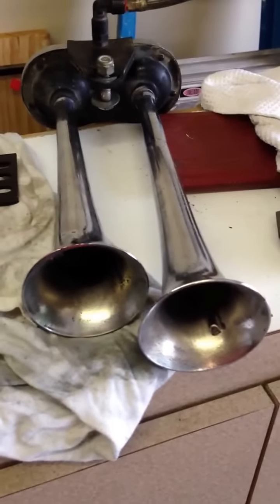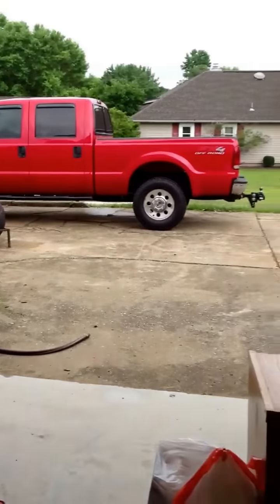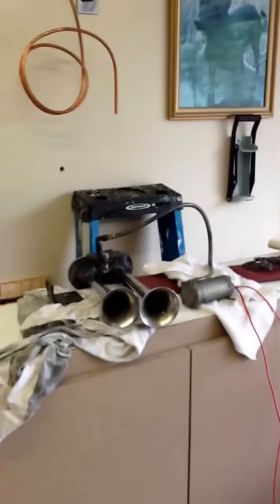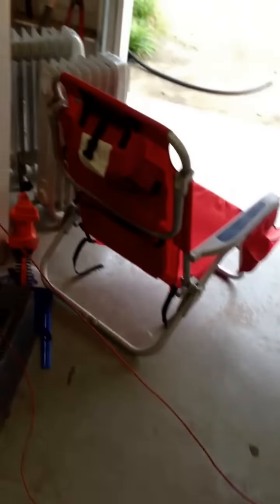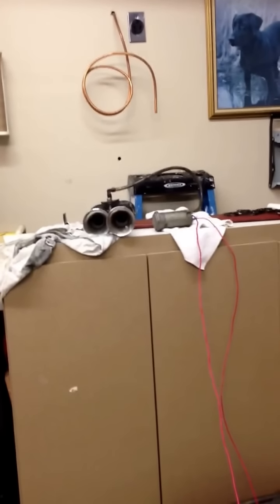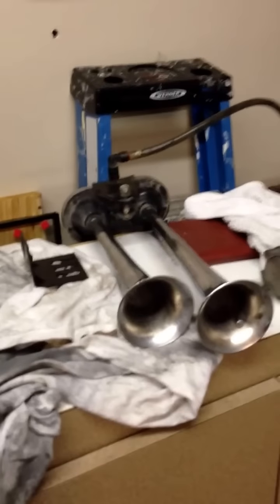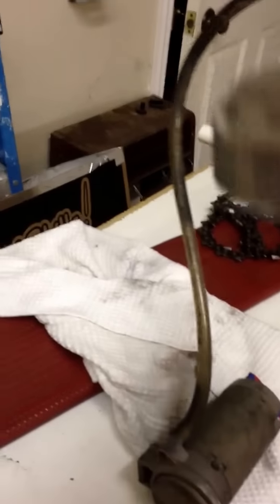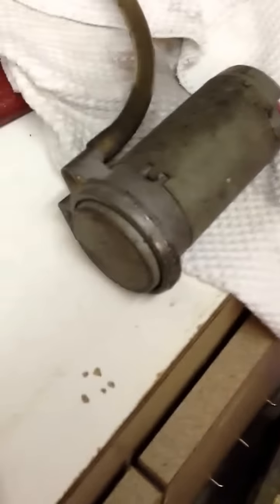Dual trumpet air horns with 12v compressor